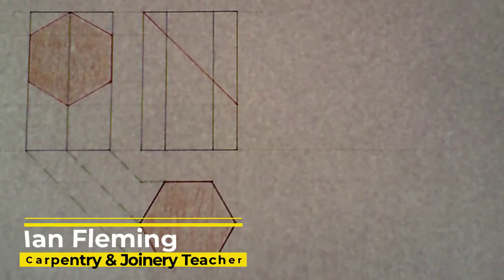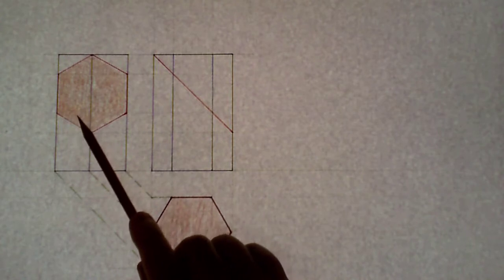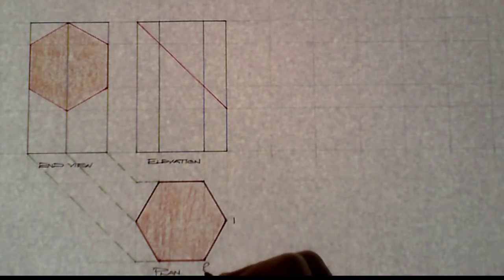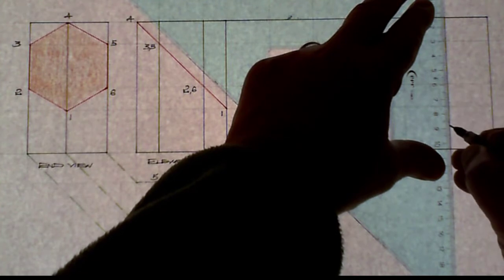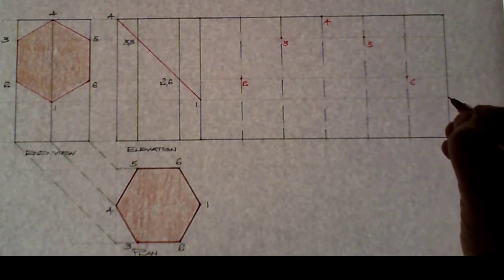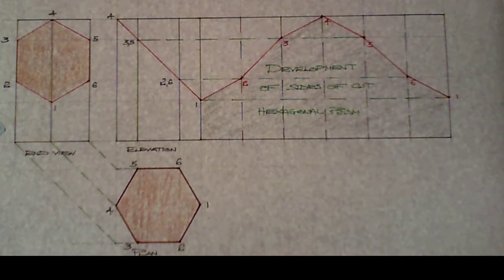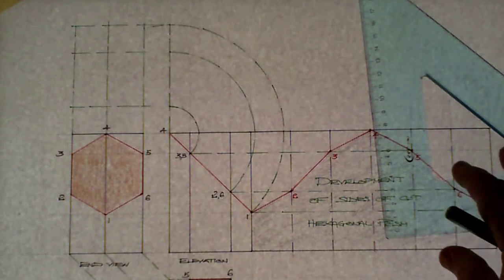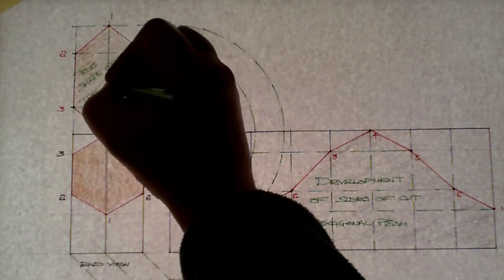Development of Cut Hexagonal Prism Sides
Technical Drawing Video showing the development of the cut sides of a Hexagonal Prism.